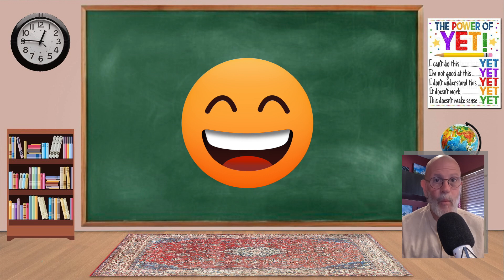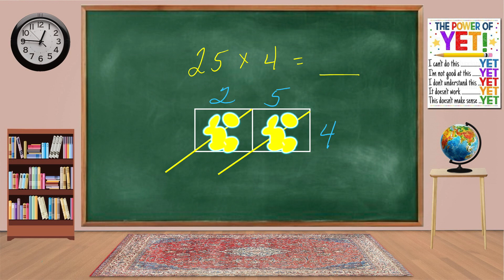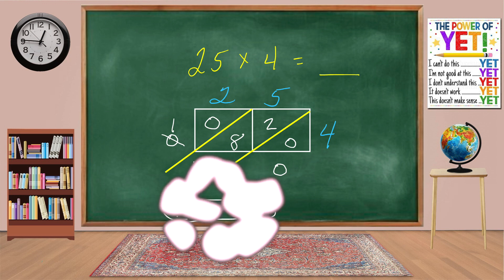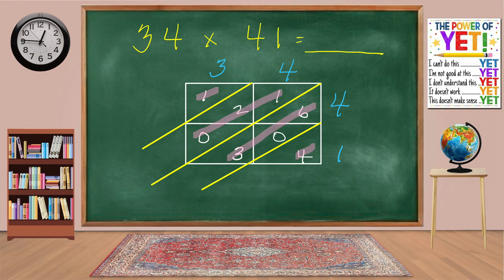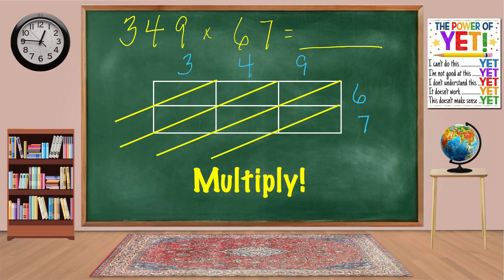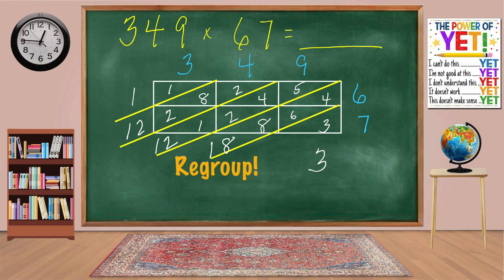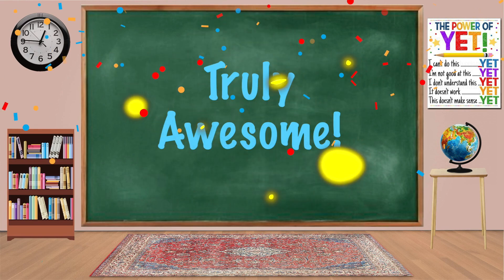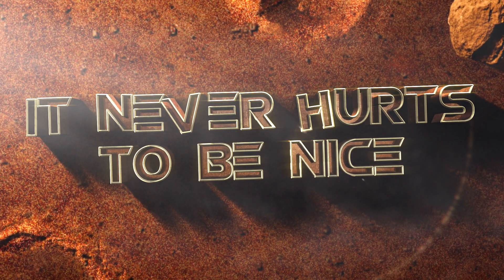Use the Lattice Method to Multiply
Besides regrouping, we can use a lattice to multiply numbers with multiple digits.  Watch this video to understand how Lattice Multiplication works!

00:00 Introduction
00:48 Example 1: 25 x 4 = __
02:29 Example 2: 34 x 41 = __
04:19 Example 3: 349 x 67 = __
06:15 Review
06:50 Conclusion
07:09 It never hurts to be nice.

Bitmoji Classroom Images from:
Suzanne Fee

Conclusion Graphics: Wolf Rider

             "The Curious Kitten," Aaron Kenny
             "Happy Mistake," RKVC
             "Satisfaction Guaranteed," Dan Lebowitz
             All music available on YouTube Music Library.